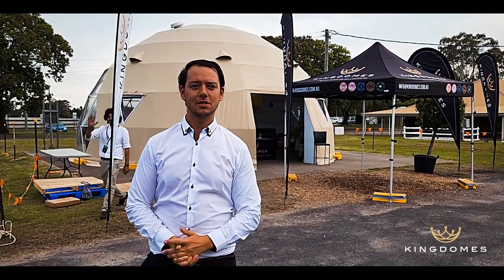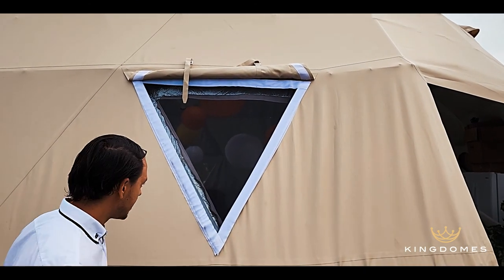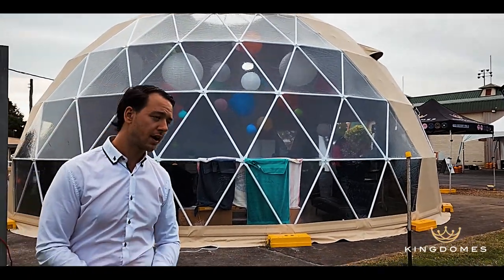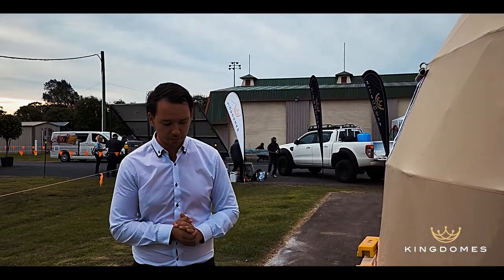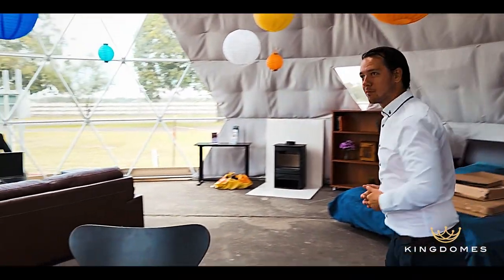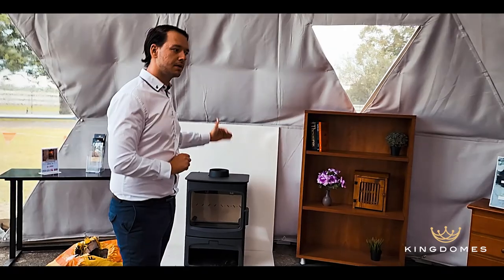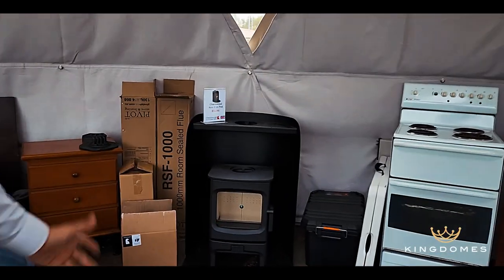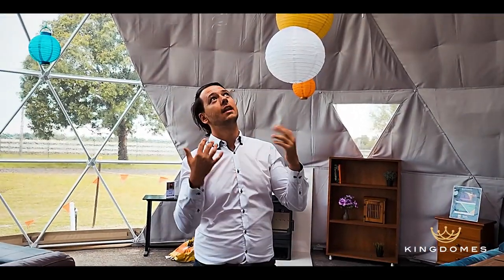10m King Dome Walkthrough @Sydney Tiny Homes Expo 2022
Here we have a quick walkthrough of our 10m King Dome that was showcased at the Hawkesbury Showgrounds for the 2022 Sydney Tiny Homes Expo.

The largest of our geodesic dome range, this high quality goliath stands at a staggering 5 metres tall, has just shy of 80m² of interior floor space and with the ability to house kitchens, bathrooms, bedrooms, mezzanine/loft space areas, There really isn't much you cannot do with these King Domes.

We have a range of sizes from 4 - 10 metres in diameter for our high-quality glamping domes to ensure plenty of variety for uses from home offices to glamping accommodation. Check our website at Kingdomes.com.au for more information.

For general pricing of our 10 metre King Dome, please There you will find more information including pricing.

We specialize in selling glamping domes to the Aussie market.

Kingdomes Leisure PTY LTD
Transforming your HOME life into a DOME life